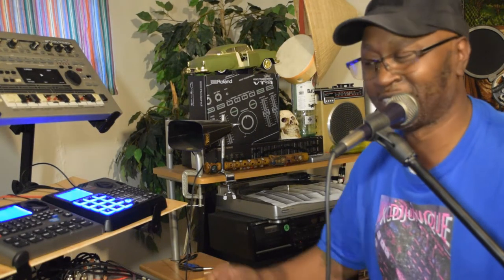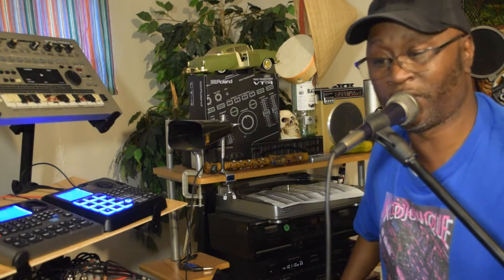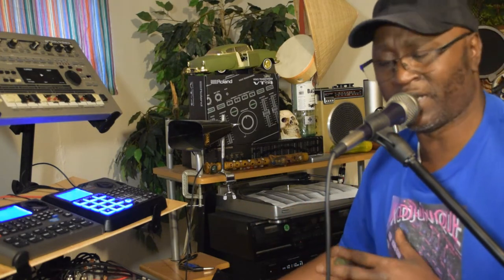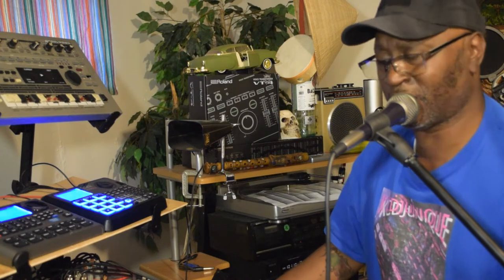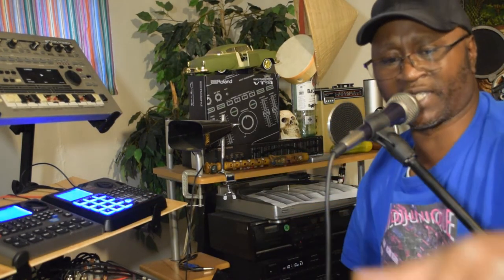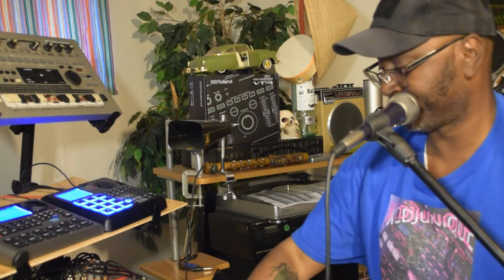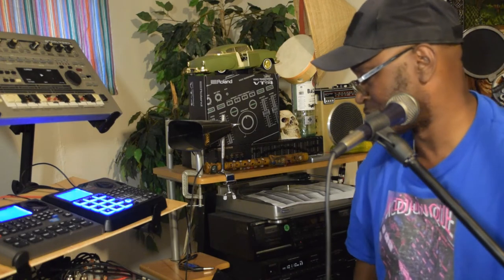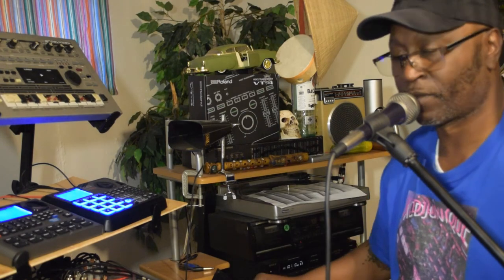Alesis SR 18 Rock remix with Akai XR 20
This video is about working with the Alese s18 Drum Machine. In this video, I am using a Rock Pattern. The Alesis is in midi with the other Drum Machines. The guitar part is coming from an Alesis QS-6 synthesizer rock guitar sound module.